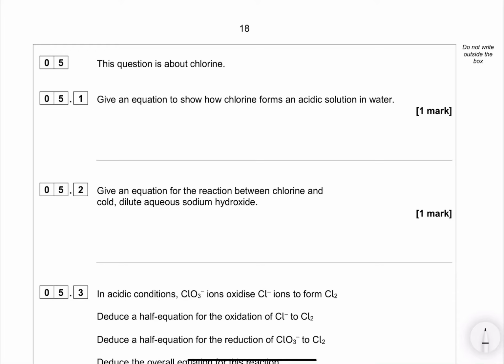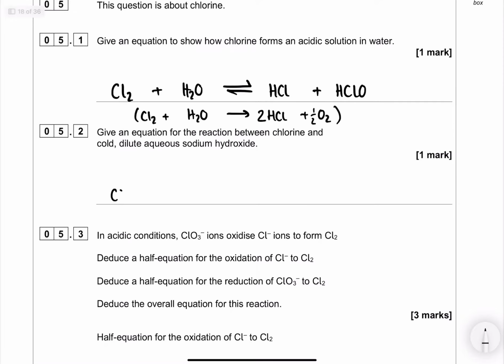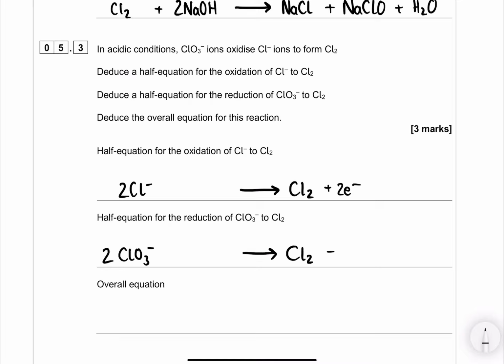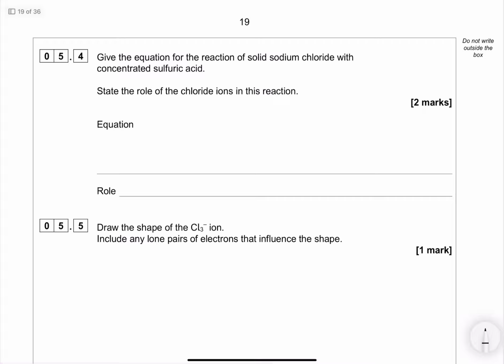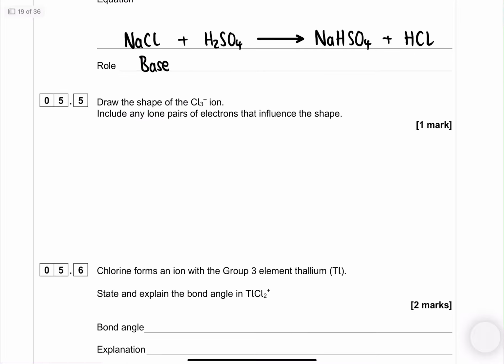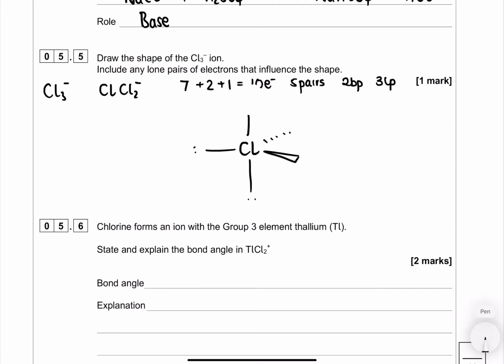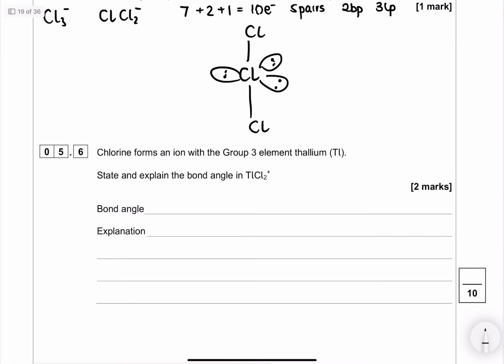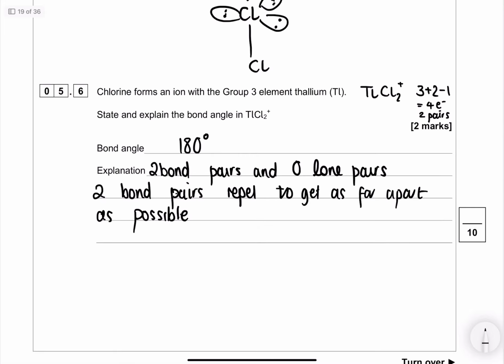2024 7405/1 Question 5